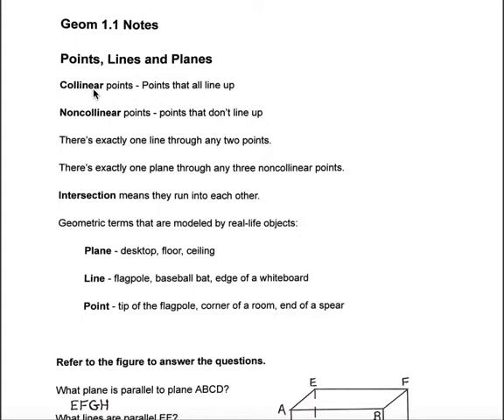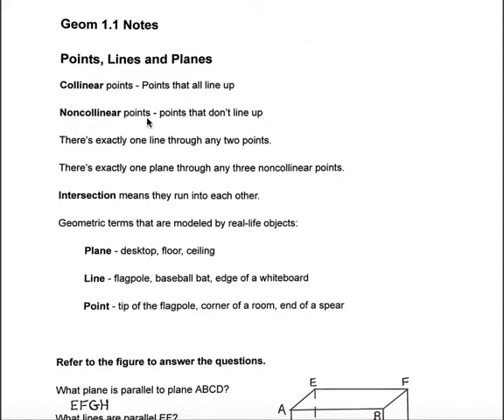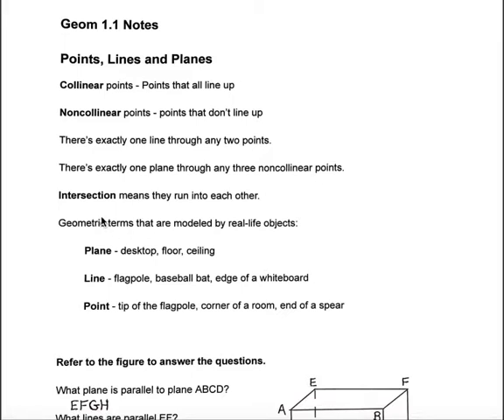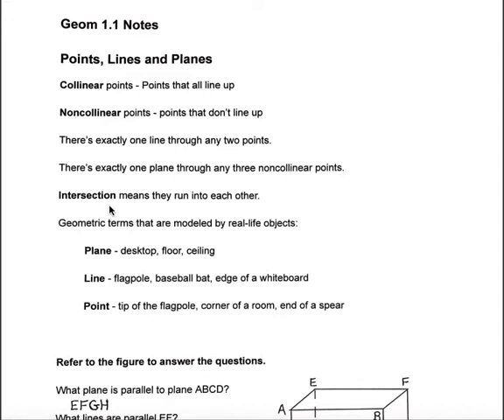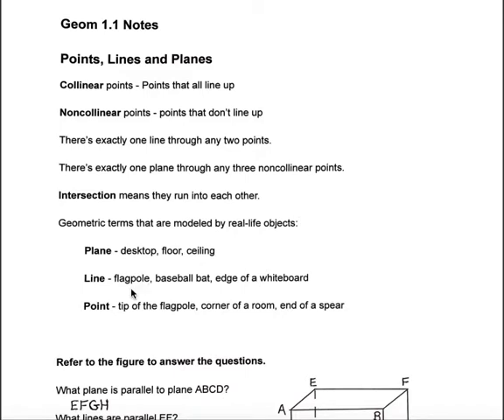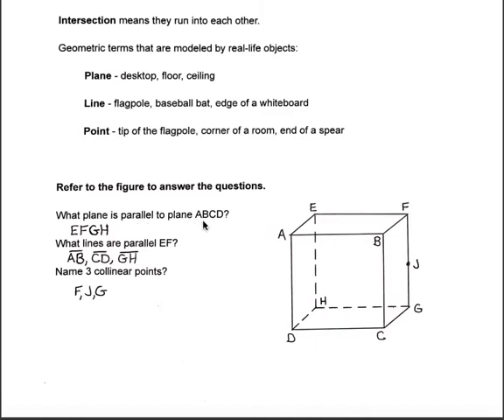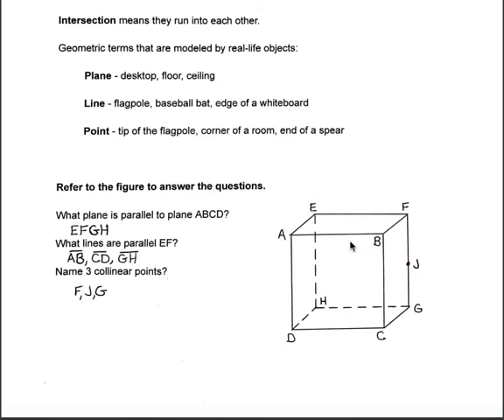G1.1 Points, Lines, and Planes